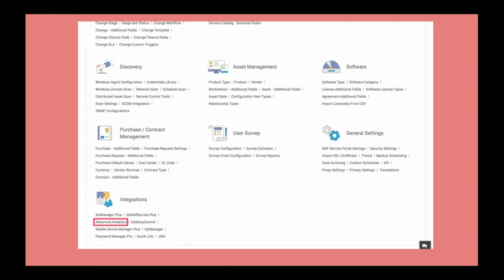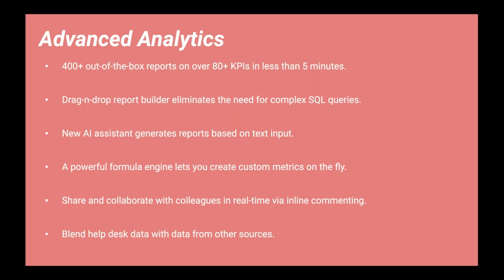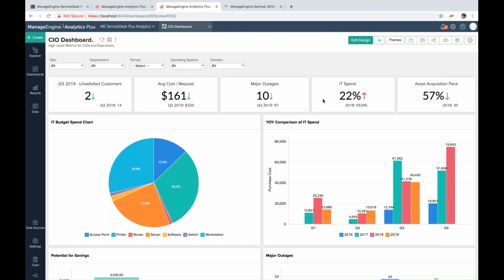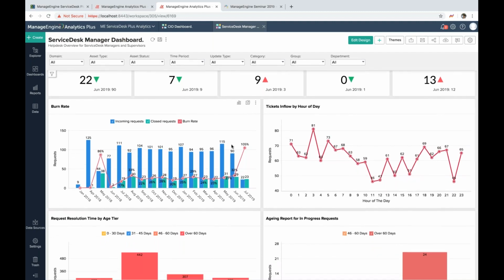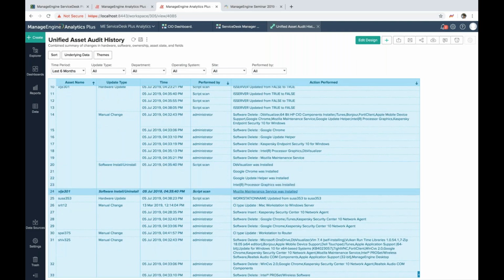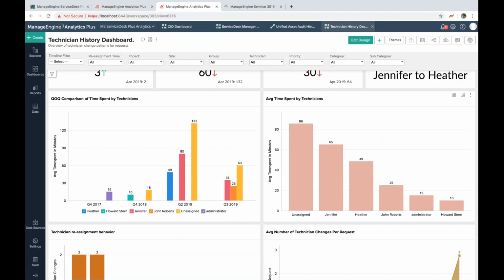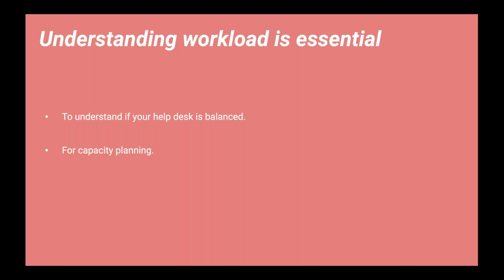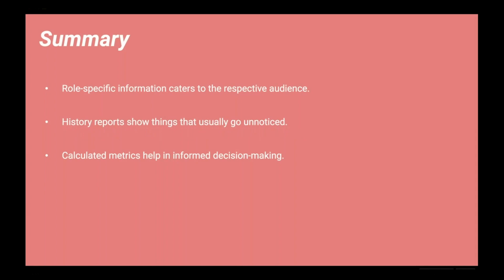Analytics: Get a holistic view of your IT service desk (On Premises)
Learn how to leverage analytics to get a holistic view of your service desk performance and efficiently manage people, processes, and assets.